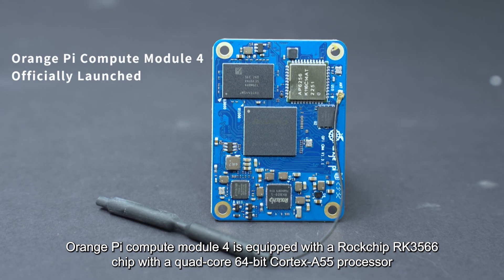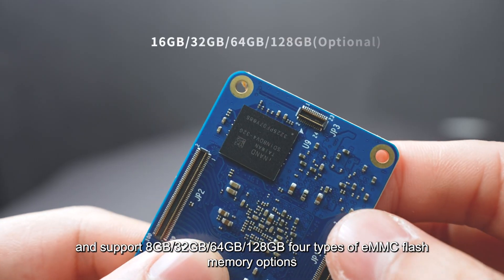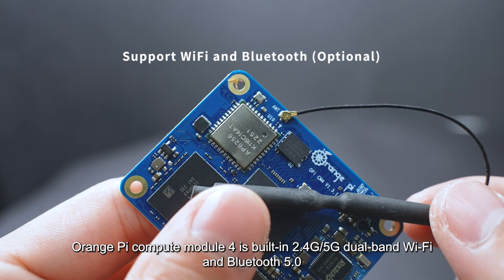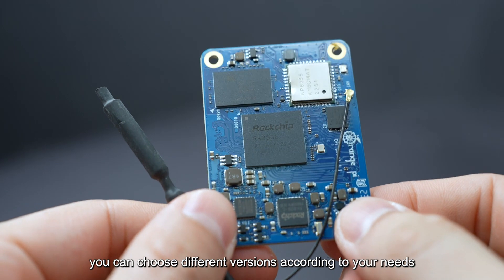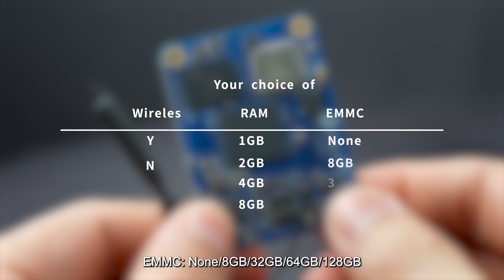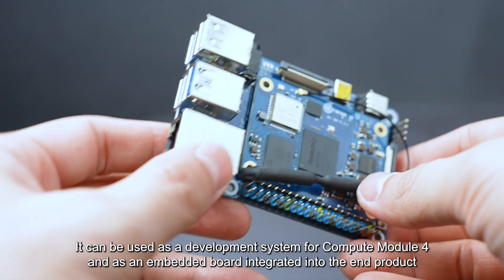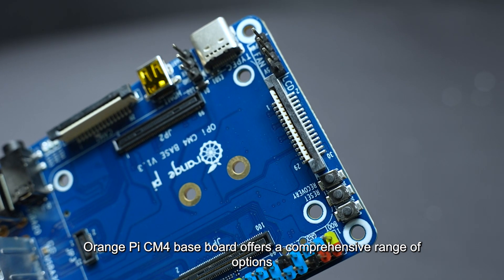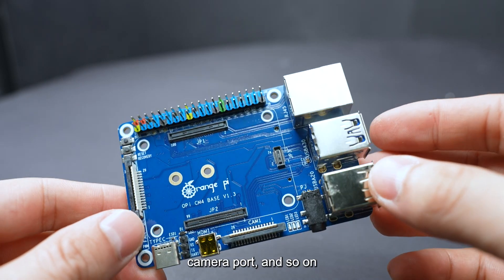Orange Pi Compute Module 4 & CM4 Carrier Board - Worth it?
Hello everyone! Introducing our new product Orange Pi Compute Module 4 that has arrived.
1️⃣Equipped with a Rockchip RK3566 chip
2️⃣Providing 1GB/2GB/4GB/8GB RAM
3️⃣Support 8GB/32GB/64GB/128GB eMMC flash
4️⃣Support Wi-Fi and Bluetooth 5.0